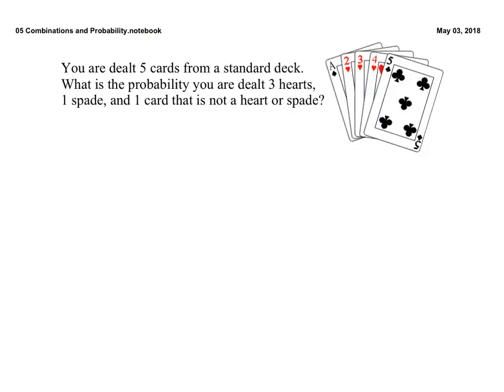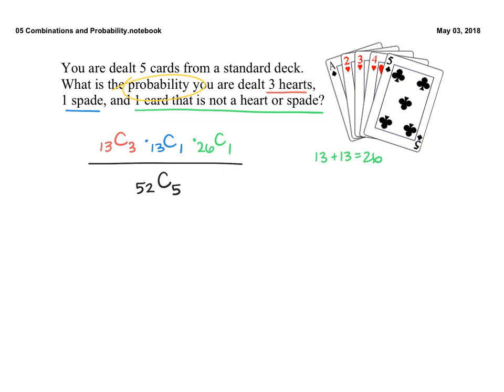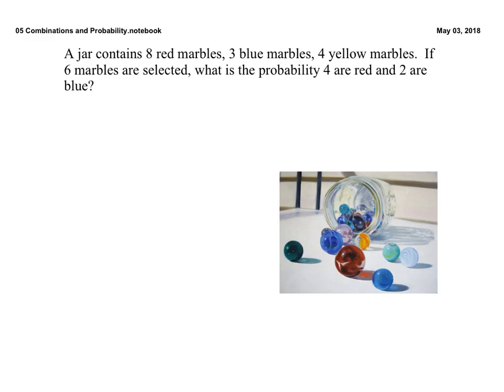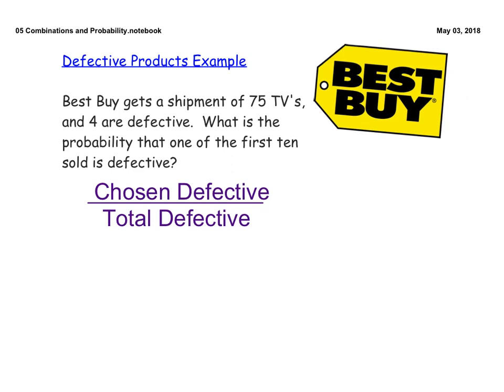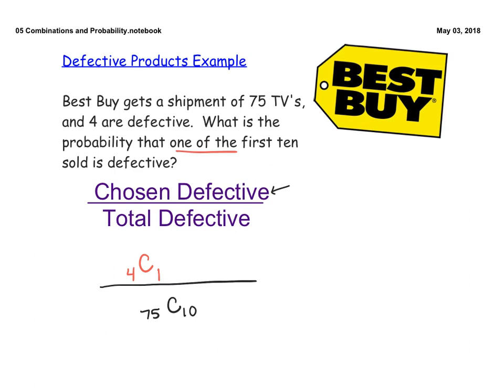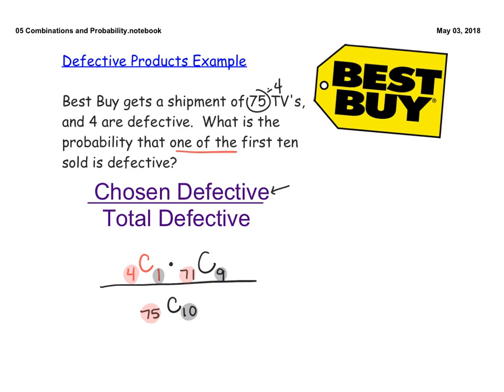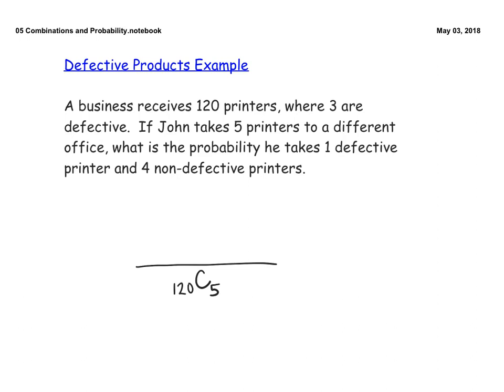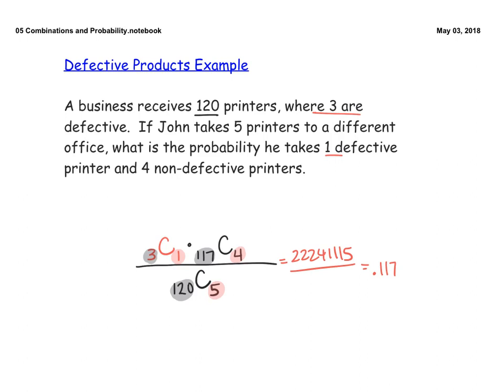HHA Wiitala Combinations and Probability